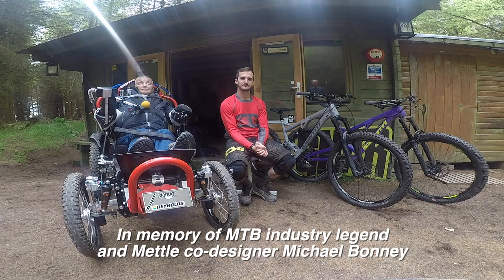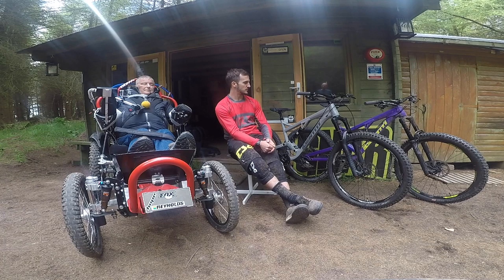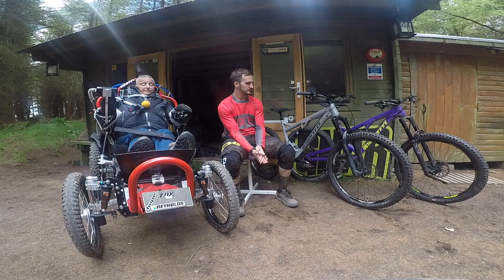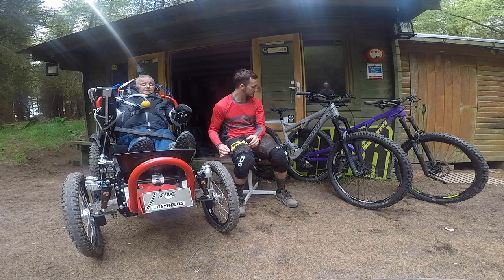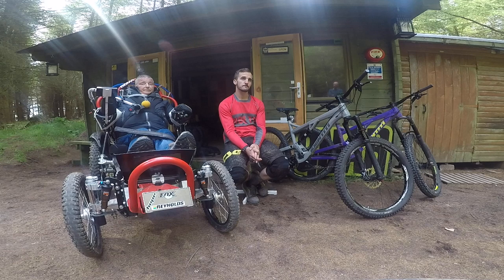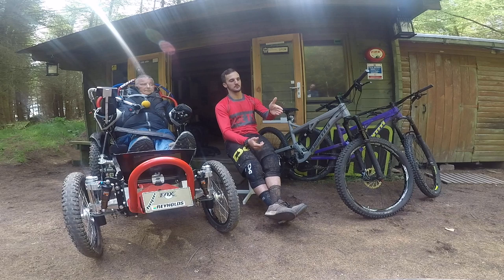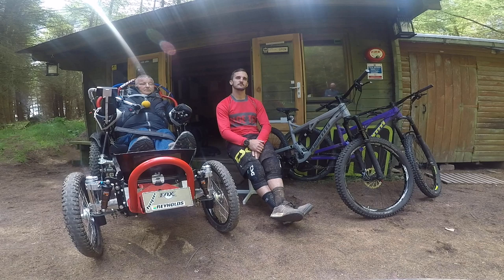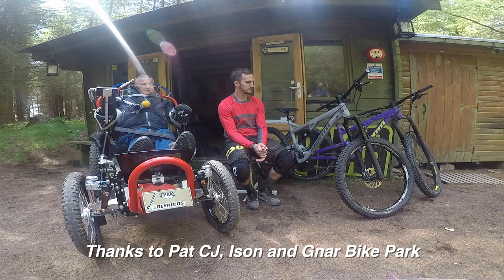Identity Mettle designers interview with Michael Bonney and PCJ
The last work I did with MTB industry legend Michael Bonney was a day live ride testing the Identiti Mettle he helped to design with PCJ. As innovative, smart and inspiring as ever even from a motorised off road wheelchair wrapped up against hypothermia on a day when we were in shorts. Thanks so much for everything Michael, not least helping to design the bike I did my first ever proper gap jump on, later this same day at Gnar Bike Park.
Thanks for everything MB.

Kes